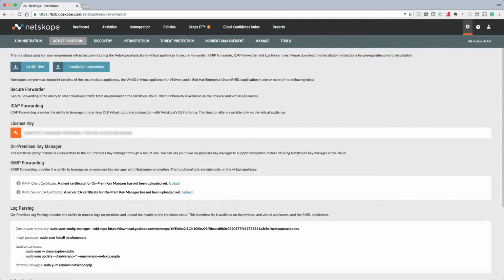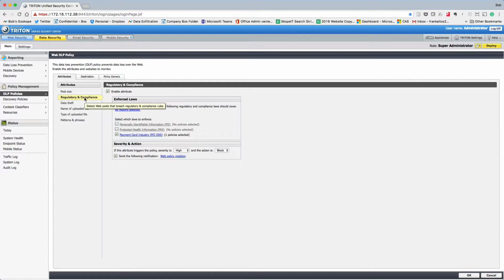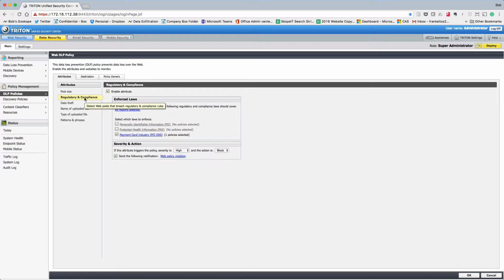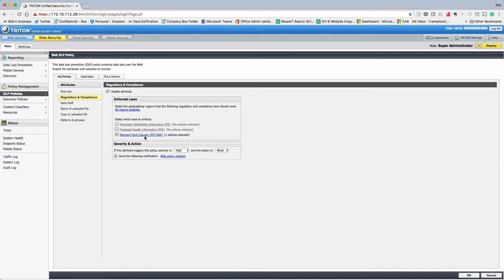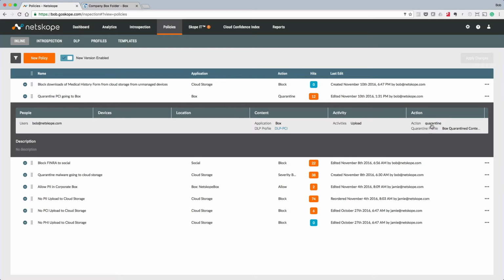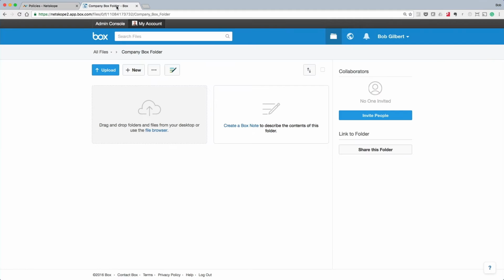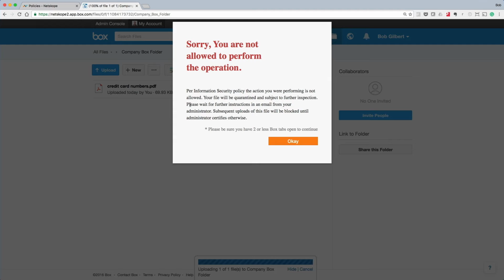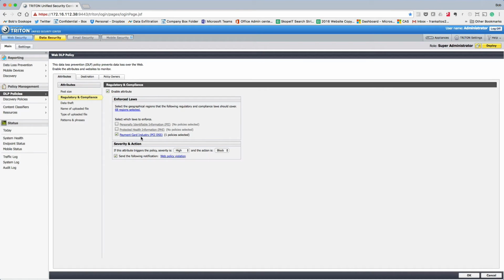Demo - Integration with On Premises DLP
When Netskope announced a Cloud DLP reference architecture, one of the key components was the ability to integrate and leverage on-premises DLP systems as part of the workflow. This demo will showcase Netskope’s ability to integrate with on-premises DLP systems.